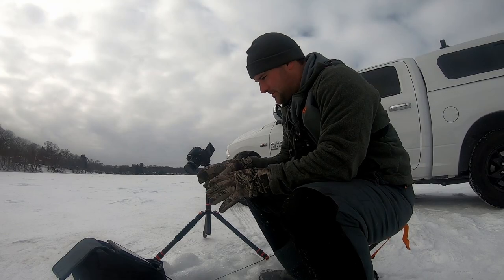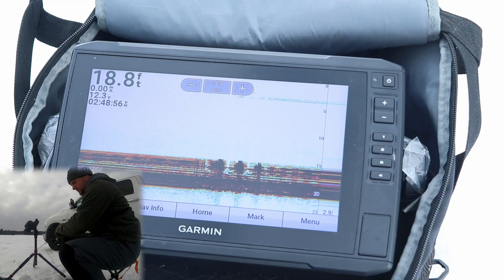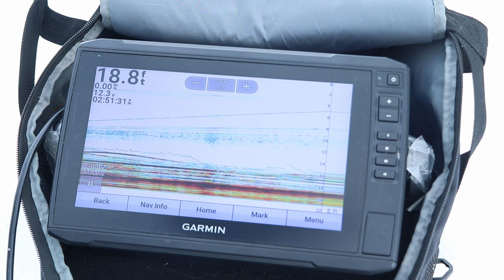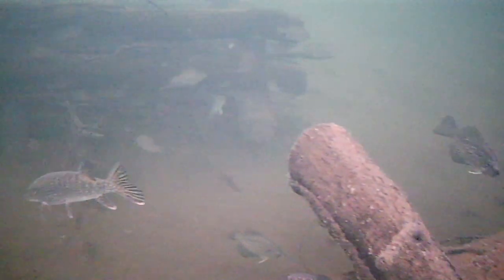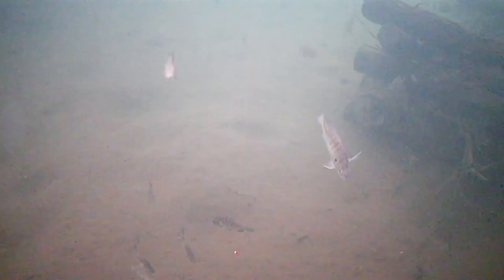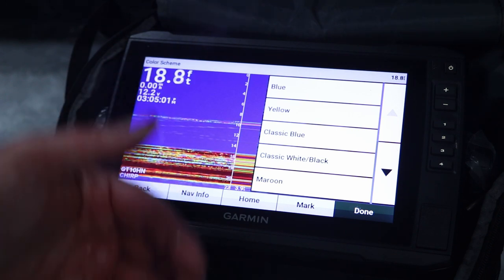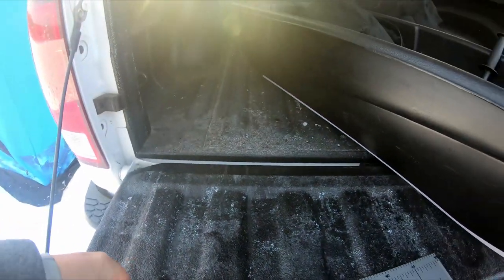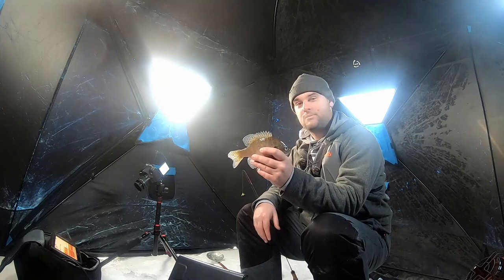How to use 2D Sonar (Compared to Underwater Camera)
Confused on how to use 2D sonar or what fish look like on 2D sonar? This video shows underwater footage of what a fish looks like biting a jig on 2D sonar while ice fishing.

MY SETUP
32" ACC Ice Rod - AccCrappieStix.com
3lb ice mono line
Tungsten Jig - RosemoreOutdoorGear.com

Send Mail Here:
Davis Lenzen

Camera Gear*
Big Camera
LAV Mic
Cheap Gopro
Editing Software
Big Camera Mic
Small Tripod
Big Tripod
Wide Lens